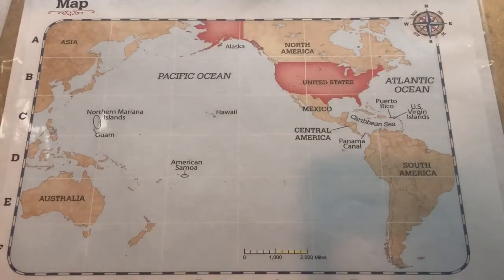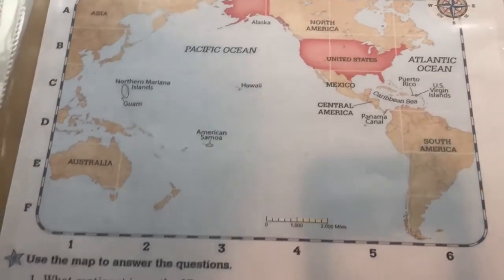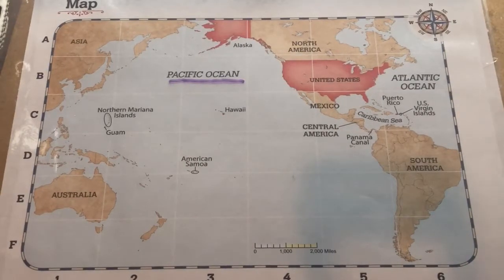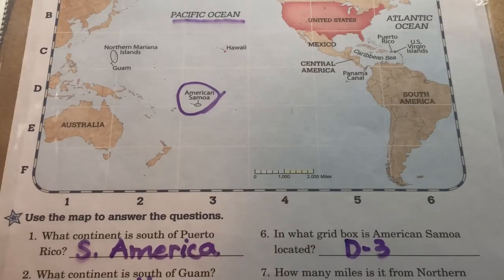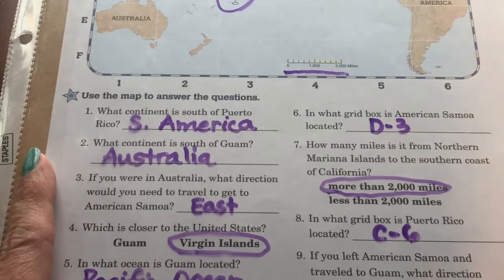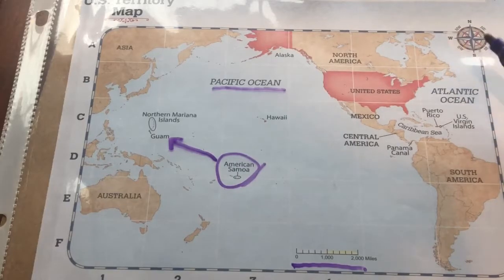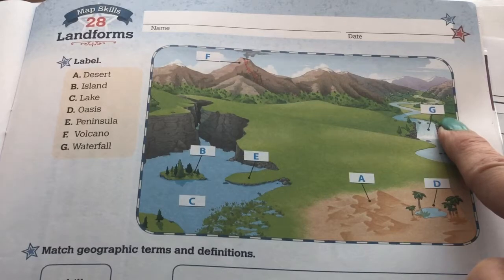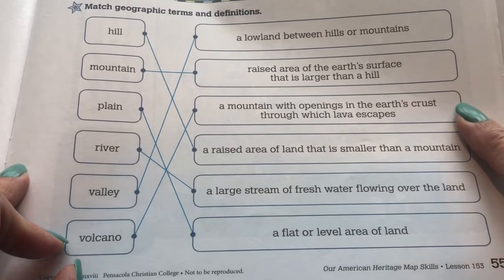Map Skills pp. 53 & 55